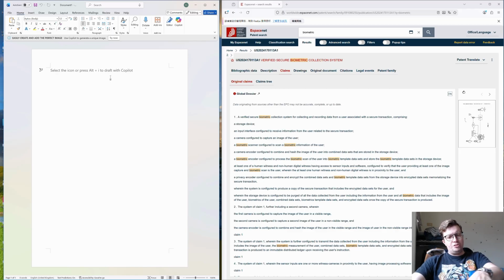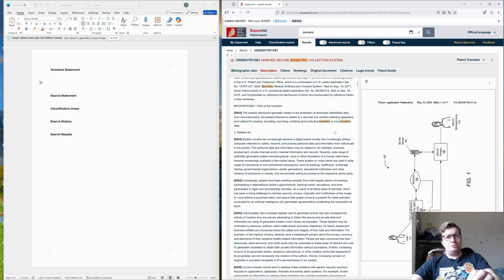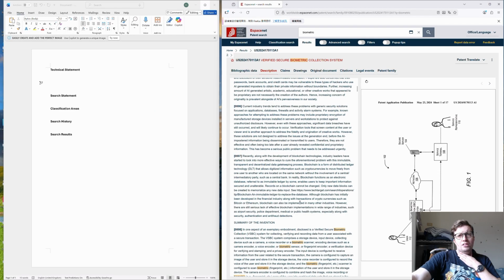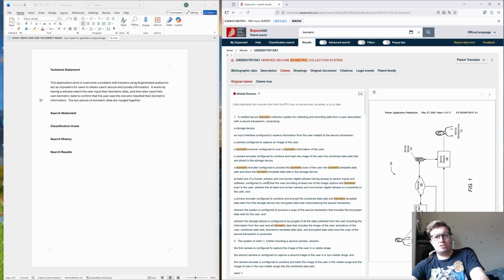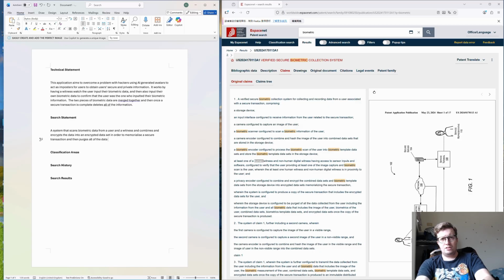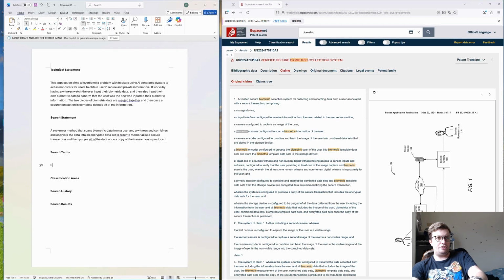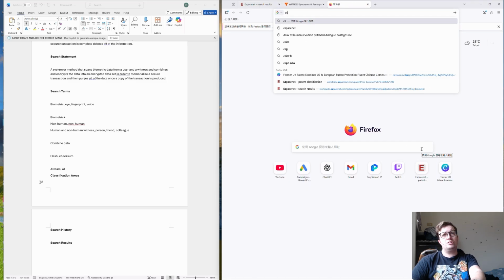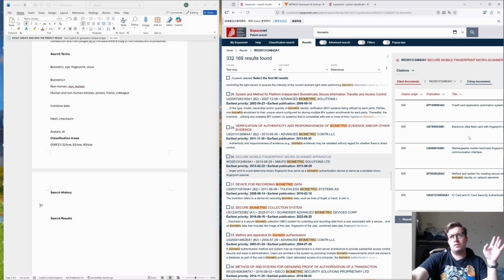Former UK Patent Examiner Explains How a Search is Done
In this video I go through the process of how a patent examiner would typically perform a novelty search of an application.  I explain what we're looking for when we read the application and how we select keywords to narrow the search.